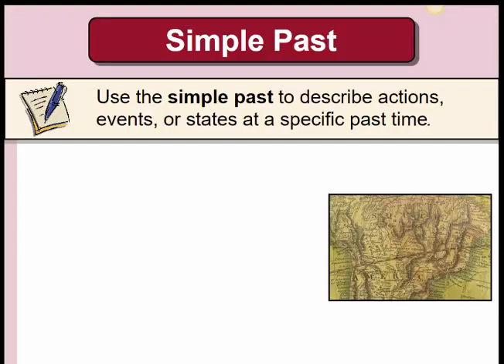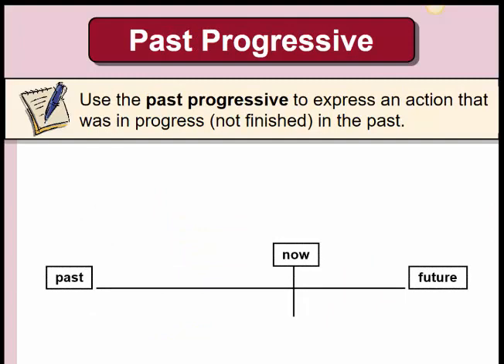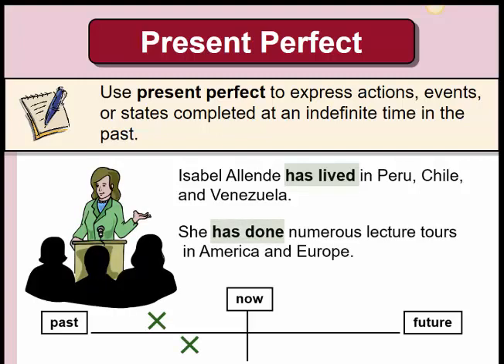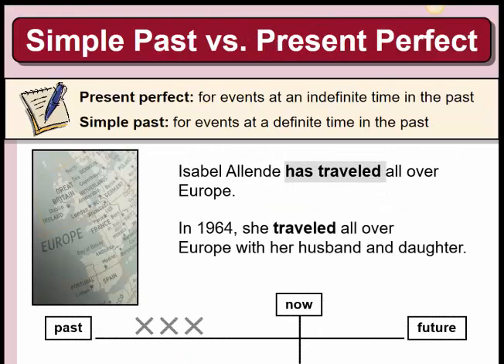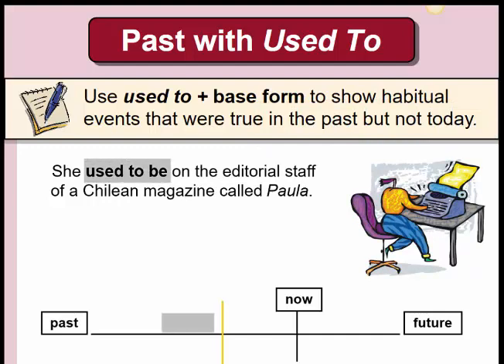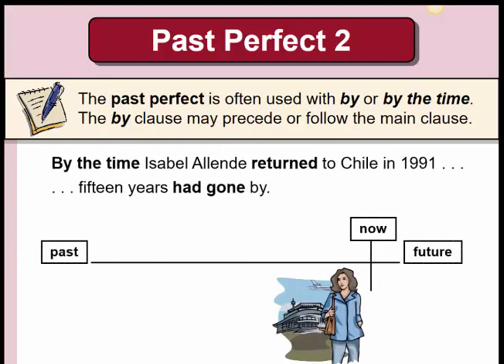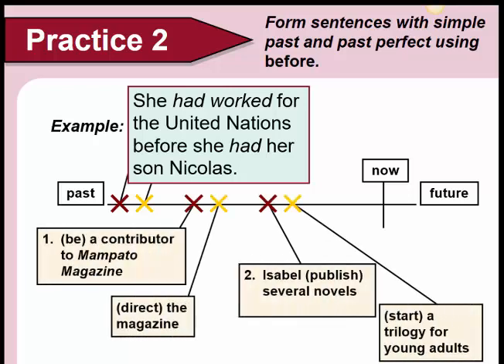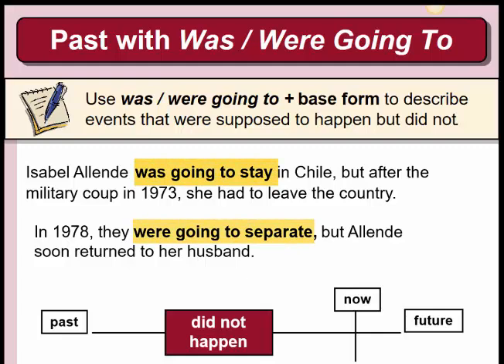The Past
Uses of different tenses to show past action. (Using a presentation by Pearson)